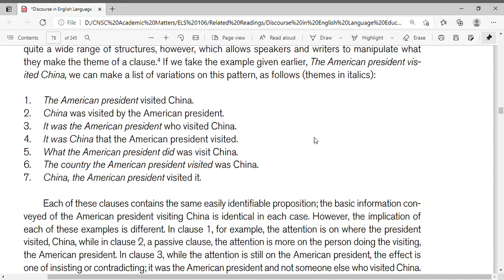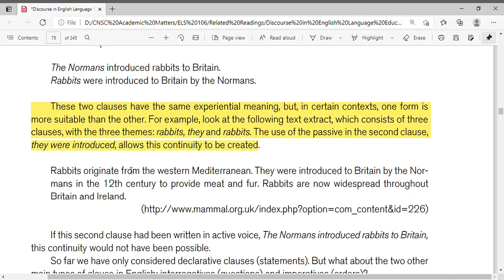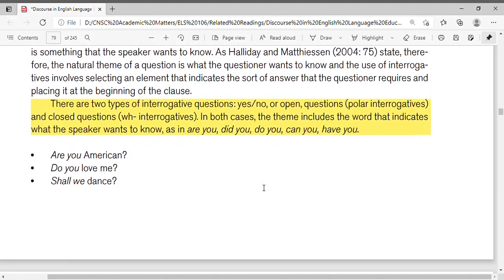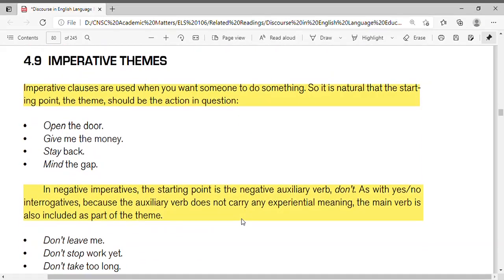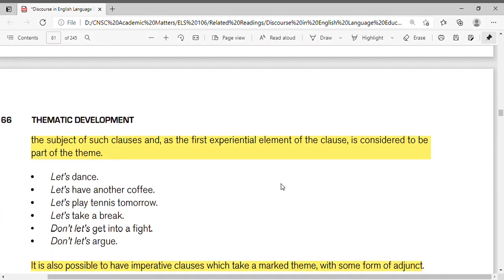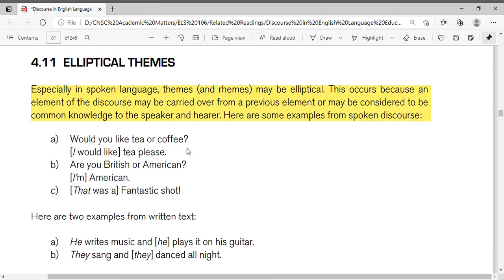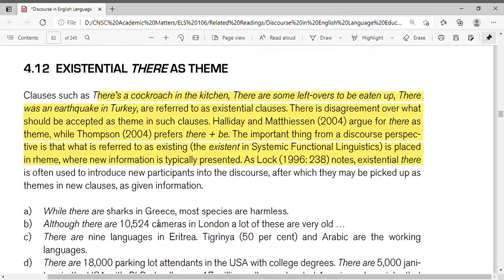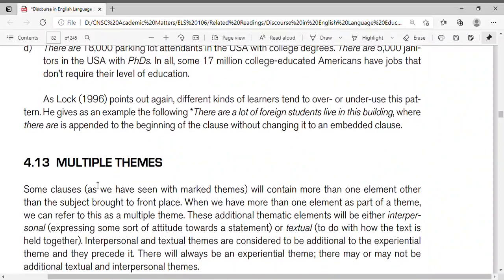Thematic Structure (Part 2)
This video is intended for my students in ELS 106 (English Discourse).

Reference:
Flowerdew, J. (2013). Discourse in English Language Education. Abingdon, Oxon: Routledge.